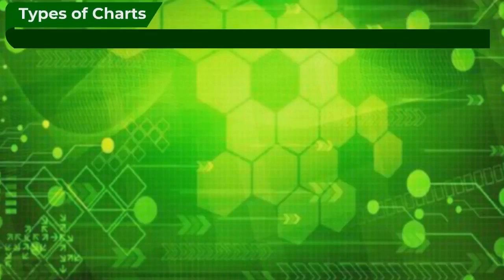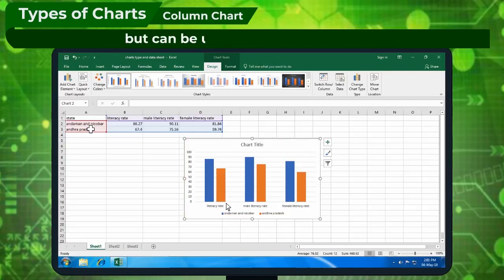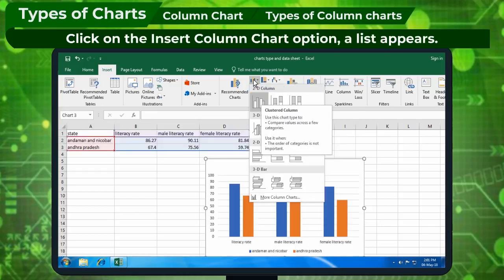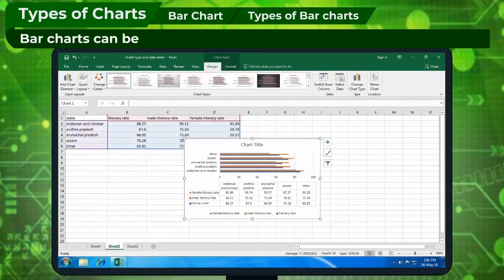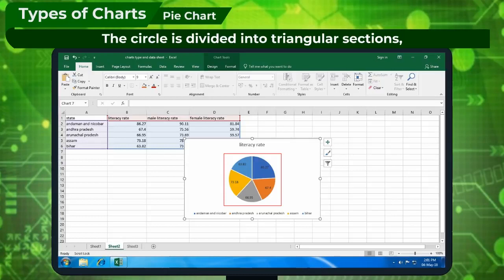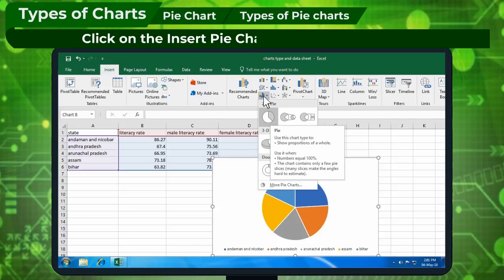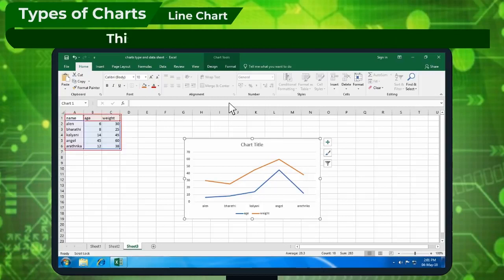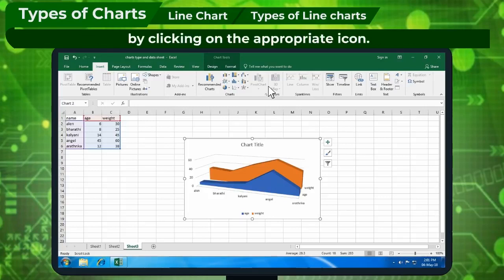Computer Class 8 Ch3 {LAB WORK} (Charts in Excel)